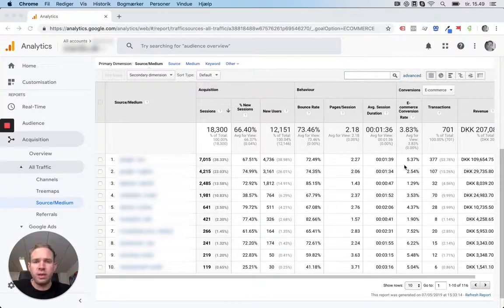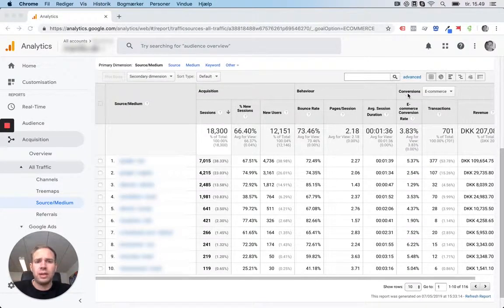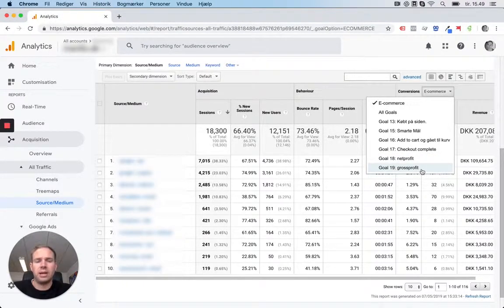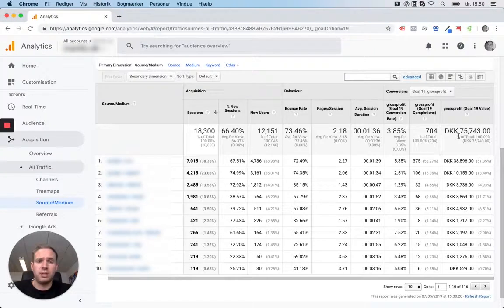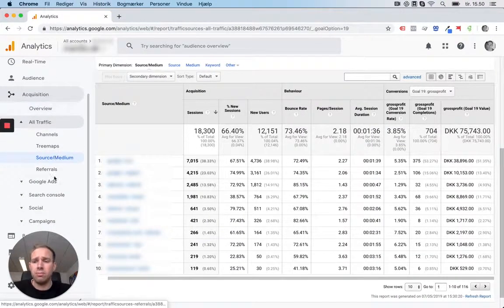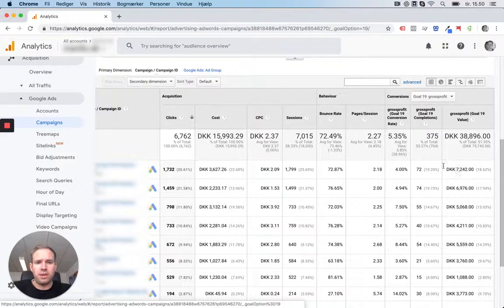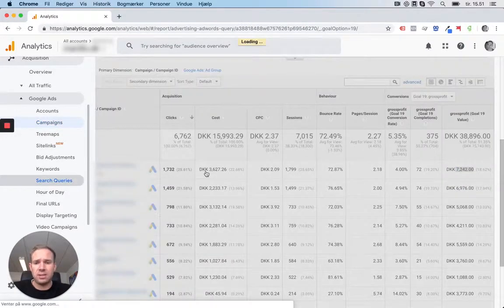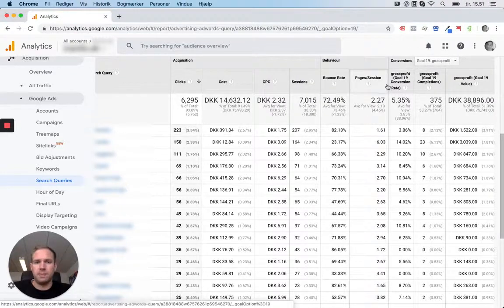ProfitMetrics.io: Get Gross profit inside Google Analytics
This video show you how you see the profit data from you Ecommerce store inside Google Analytics. Plus some tips on ways to optimize with profit data.